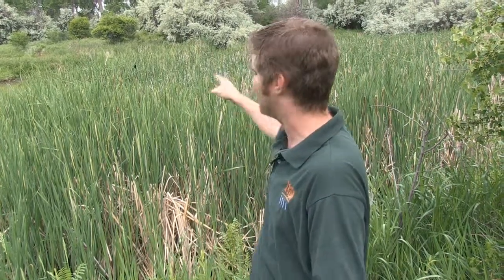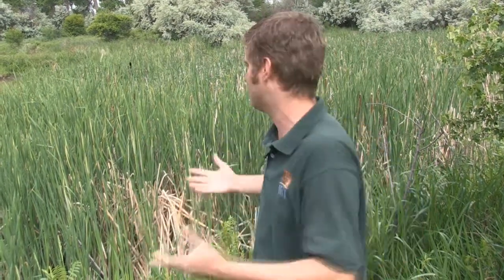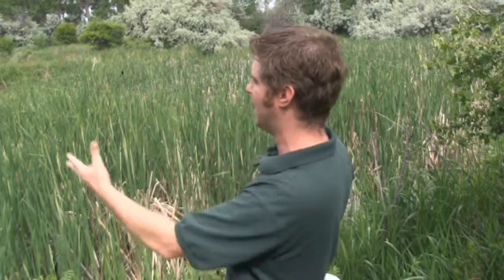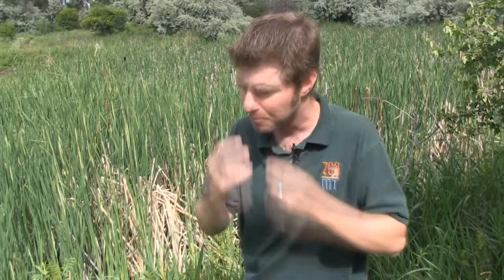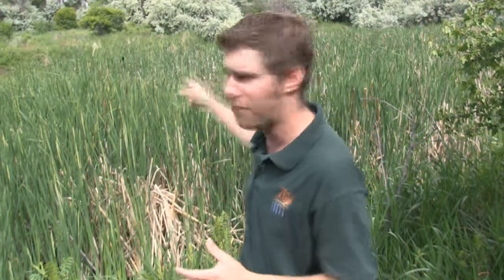Abundant Blackbird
Jeff the Nature Guy visits Riverfront Park, and finds some red-winged blackbirds, a common bird with a distinctive call.